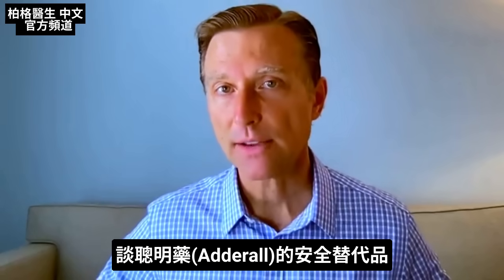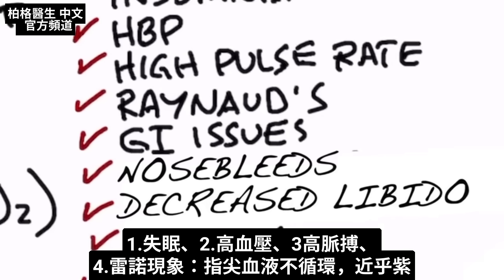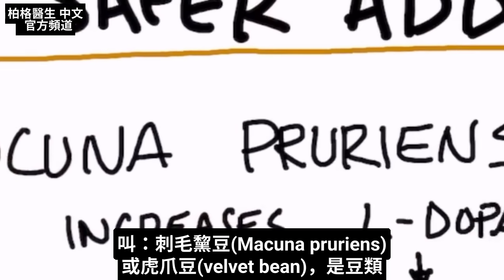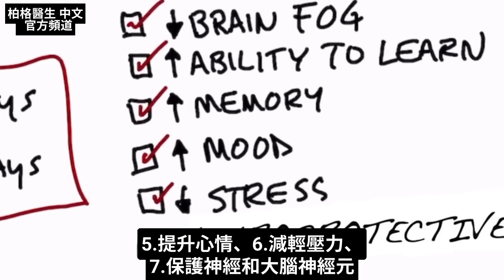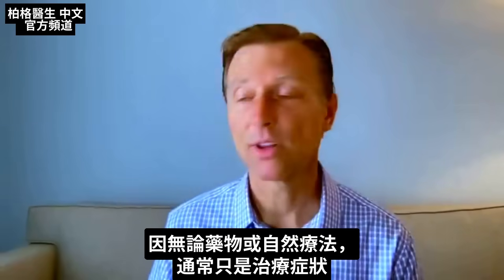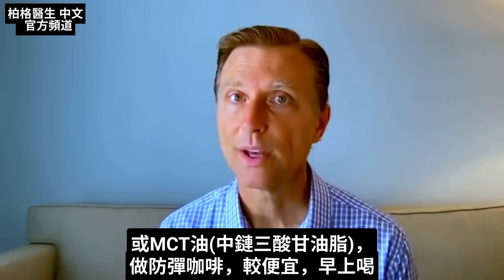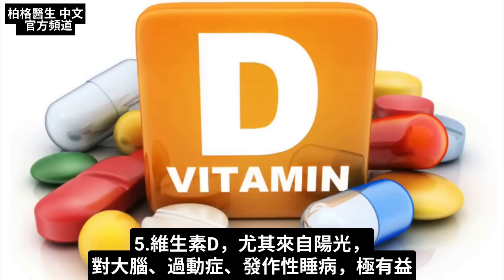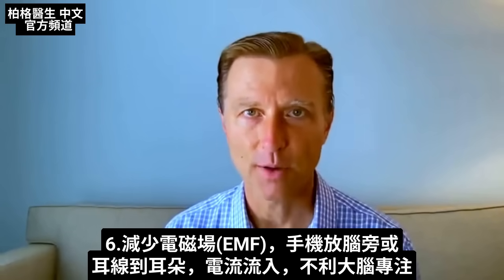保健大腦,聰明藥(Adderall)的安全替代品,自然療法,柏格醫生 Dr Berg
0:00 什麼是聰明藥(Adderall)？
0:10 聰明藥的用途
0:25 聰明藥的副作用
1:00 聰明藥的作用
1:10 聰明藥的天然替代品
1:35 刺毛黧豆(Mucuna Pruriens)的功效
1:57 刺毛黧豆的服用方法
2:16 如何強化療法
4:56 分享您的成功故事！

柏格醫生dr berg談聰明藥(Adderall)的安全替代品。

聰明藥是一種藥，有4用途：
1.改善過動症(ADHD)
2.治療發作性睡病
3.輔助學習
4.提高運動表現

聰明藥有10大副作用：
1.失眠
2.高血壓
3高脈搏
4.雷諾現象(指尖失去血循環，近乎藍)
5.胃腸道問
6.流鼻血
7.低性慾
8.焦慮
9.精神病
10.上癮

聰明藥有安全替代品，很有效，幾乎無副作用。它叫做 刺毛黧豆(Macuna pruriens)或虎爪豆(velvet bean)。它能增加左旋多巴，再變成多巴胺。

刺毛黧豆(或虎爪豆)有神奇7功效：
1.增加專注力
2.減少腦霧
3.提高學習力
4.改善記憶
5.提升情緒
6.減輕壓力
7.保護神經

刺毛黧豆的服用法：連續吃4天，再休3天，以此循環。

想強化這療法，就修正飲食，進行健康生酮和間歇性斷食,可能有助緩解症狀，但調整飲食才能真正修正根本問題。

強化自然療法，並解決根本問題，有7方法：
1.用酮，餵養大腦(吃生酮飲食)
2.吃生酮產品或喝MCT油(中鏈三酸甘油脂)
3.維生素B1(吃營養酵母中取得)
4.有氧運動
5.維生素D(來自陽光最好,或Ｄ3至少1萬IU)
6.減少電磁場、 電磁波
7.斷食(只吃2餐，不吃零食)

艾瑞克柏格(Dr Eric Berg)醫生介紹：
56歲，脊椎醫生， 他是弗吉尼亞州、加利福尼亞州和路易斯安那州的3州脊椎科醫生，￼執照一直維持有效。他是全球知名的健康生酮飲食和斷食專家，也是《新體型指南》和KB Publishing出版書作者。